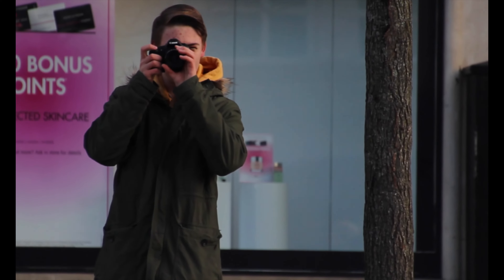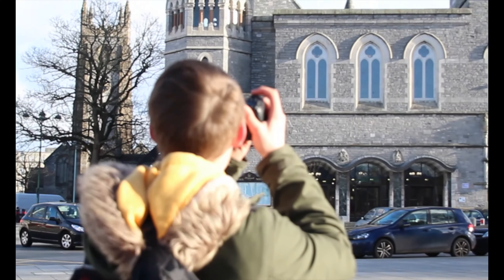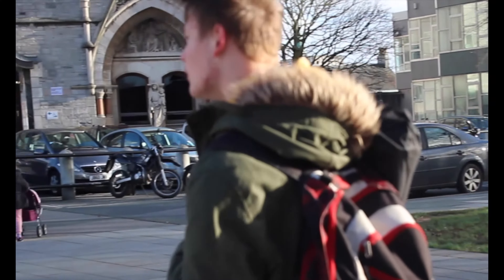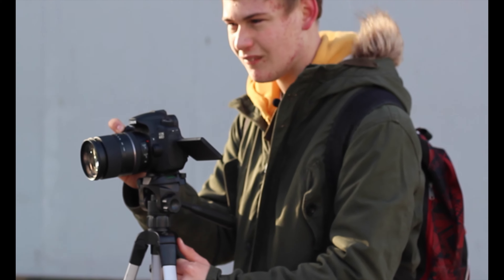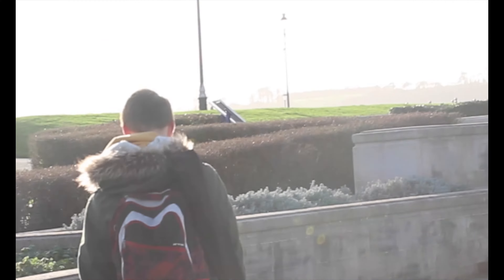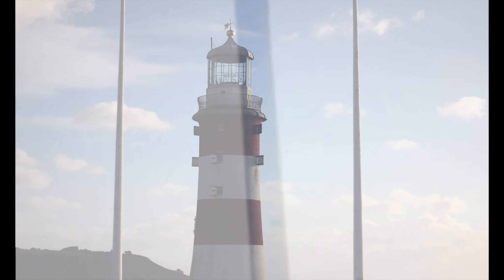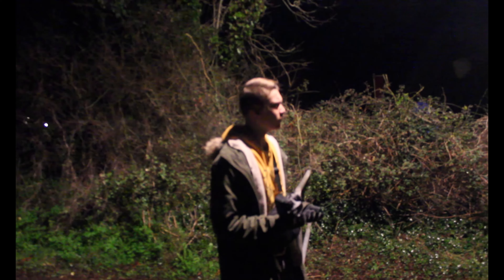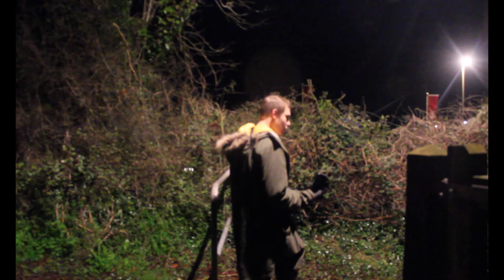Canon 60d Review and Field Test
This is my review of the canon 60D. In this video, I give it a decent test around plymouth